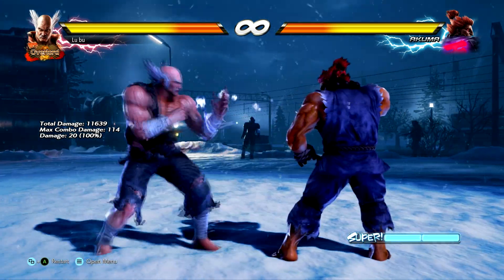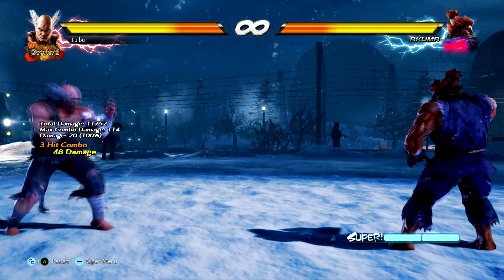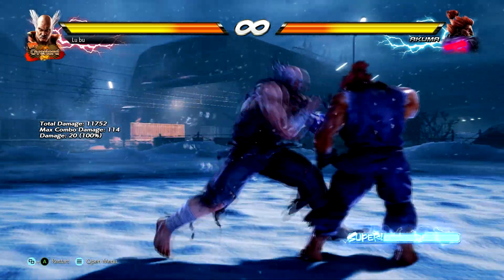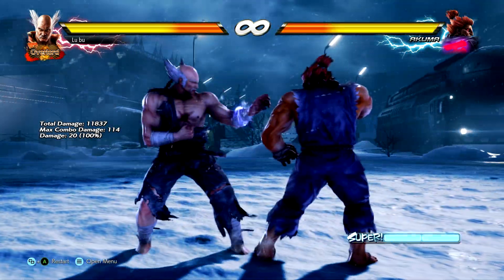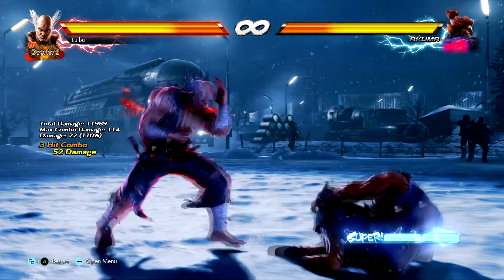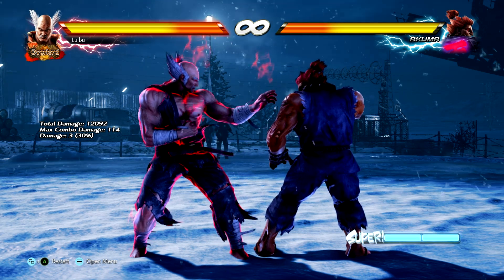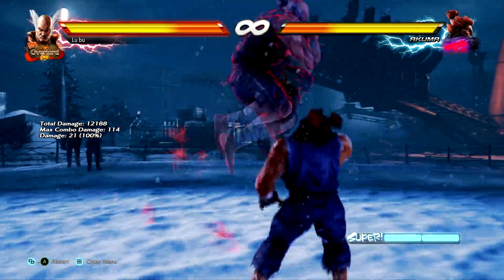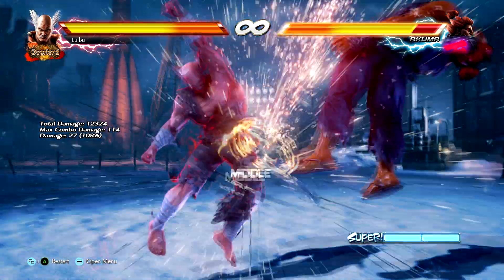TEKKEN 7 OP BUG!!!!! PLEASE FIX HARADA